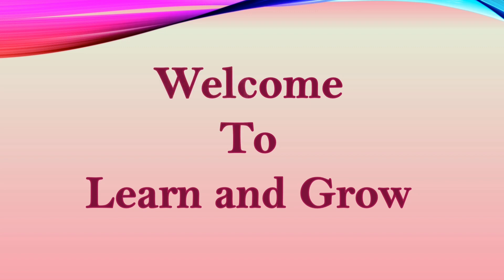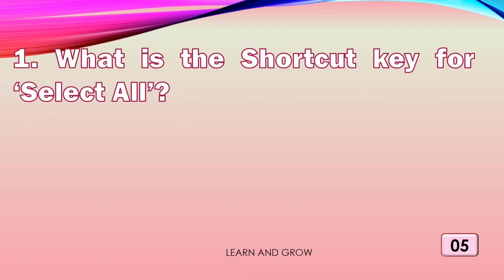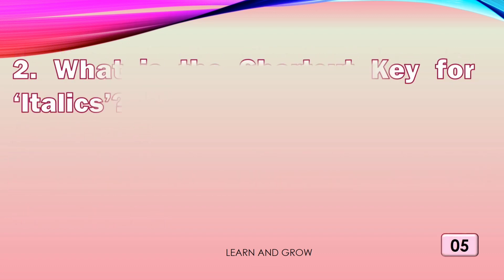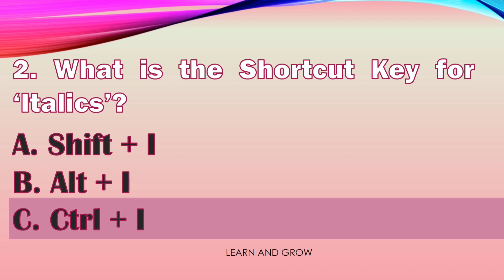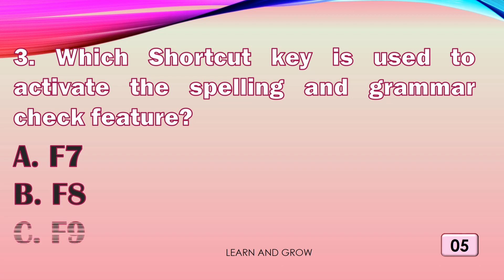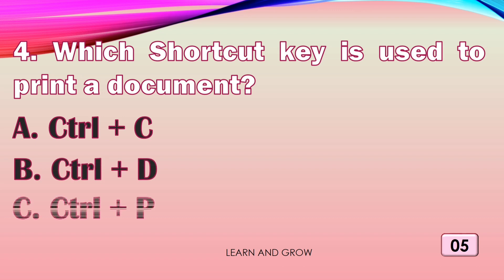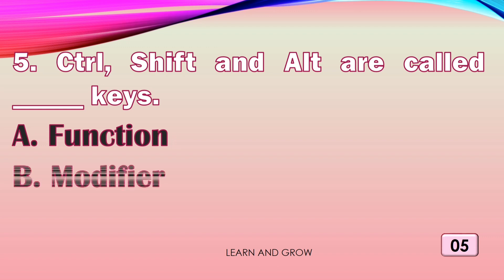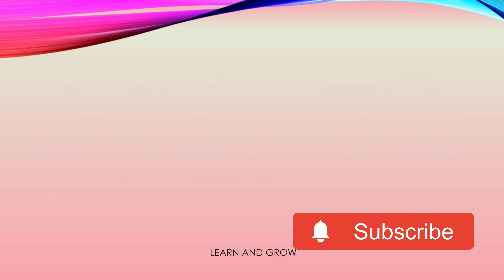Computer Shortcut Keys, Revision Test, Computer Keyboard Shortcut Keys#shortcutkeysofcomputer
Ctrl  Shortcut Keys of Computer | Function Keys of Computer | All Computer Shortcut Keys @LearnandGrow1

This video has questions about the shortcut keys of computers. The questions included are as:

1. What is the shortcut key for 'Select All'?
2. What is the shortcut key for 'Italics'?
3. Which shortcut key is used to activate the spelling and grammar check feature?
4. Which shortcut key is used to print a document?
5. Ctrl, Shift, and Alt are called _______ Keys.

For other videos of computer quizzes on our channel, please click on this link:

Hope I am adding significant value to your life. Let's learn with fun. This entire video is completely created by us.